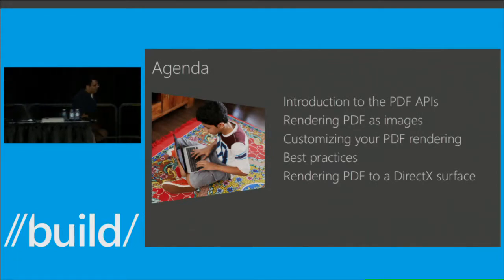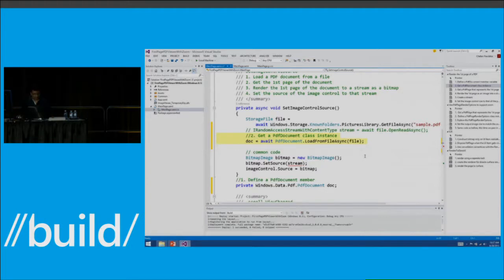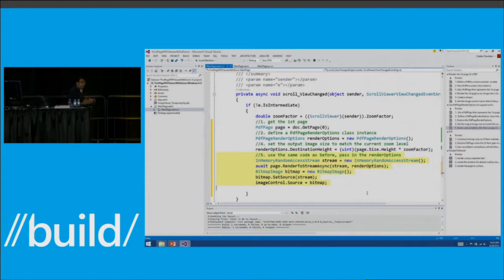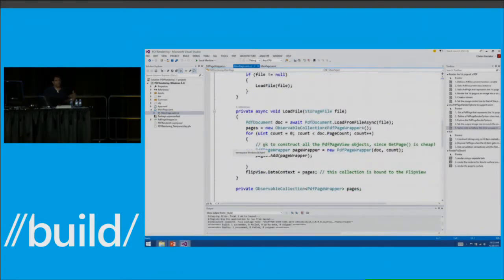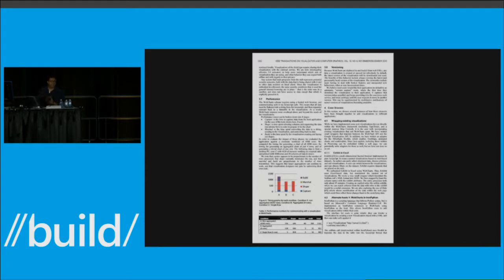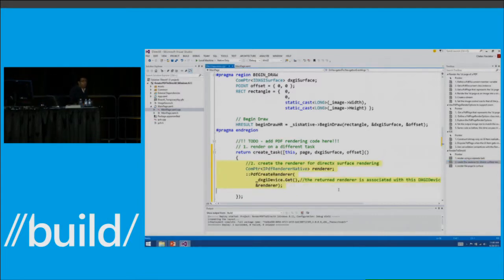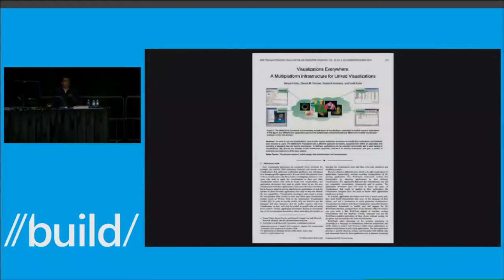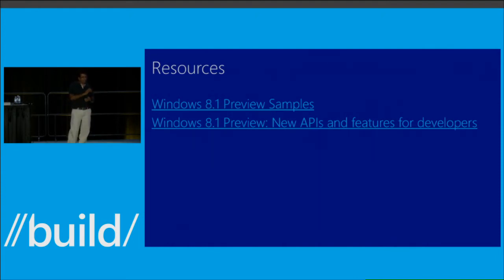Build 2013 Rendering PDF Content in Windows Store Apps